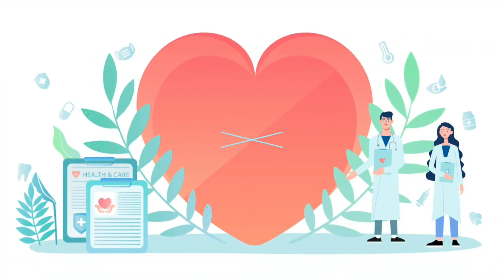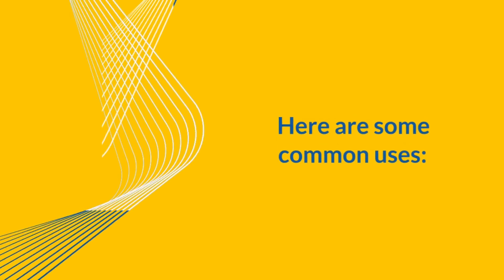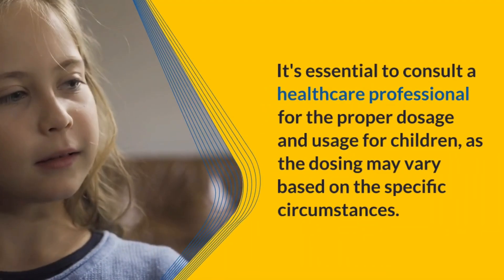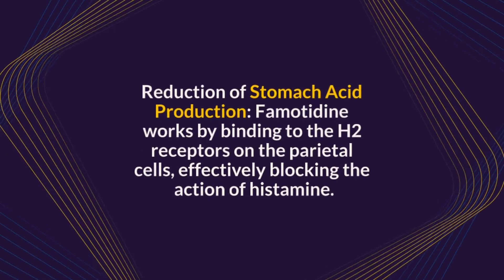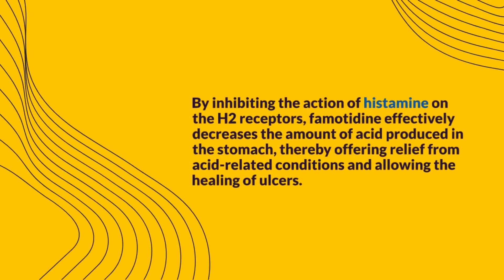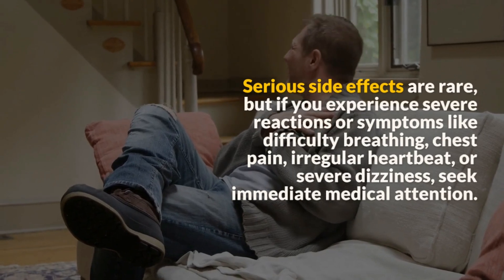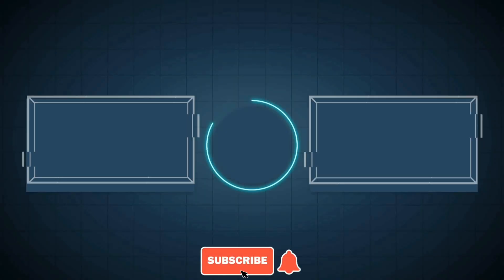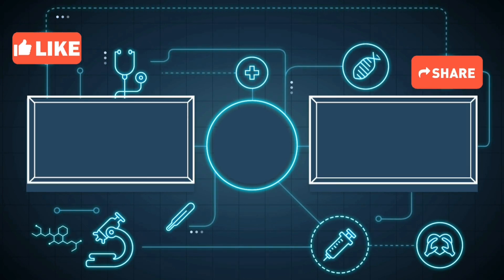Famotidine Tablets: Uses, Dosage, Mechanism of Action, Side Effects, and Vital Advice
Are you curious about Famotidine tablets? In this informative video, we cover everything you need to know about this medication. We discuss the uses of Famotidine tablets, exploring how it's employed in treating conditions like acid reflux, heartburn, ulcers, and more. Understanding the proper dosage of Famotidine tablets is crucial for effective treatment, and we delve into recommended dosages for different conditions.

Delving deeper, we explain the mechanism of action of Famotidine tablets, detailing how this medication works to alleviate symptoms by inhibiting excessive stomach acid production. Famotidine belongs to the class of H2 blockers and its role in blocking histamine's action in the stomach is essential for managing various digestive issues.

Side effects are an important consideration when taking any medication. We outline common and rare side effects associated with Famotidine tablets, allowing you to be aware of what to expect and when to seek medical advice.

Lastly, we provide crucial advice for taking Famotidine tablets. Following this guidance ensures safe and effective use. Understanding the importance of following doctor's instructions, monitoring symptoms, and when to seek medical advice are pivotal for optimal treatment outcomes.

Whether you're a patient prescribed Famotidine tablets or seeking to broaden your knowledge, this video covers all aspects comprehensively. Stay informed and make educated choices about your health. Remember, while this video serves as a guide, always consult with a healthcare professional for personalized advice and recommendations.

Chapters:
0:00 : Intro
0:38 : USE OF FAMOTIDINE TABLETS
1:08 : DOSAGE OF FAMOTIDINE TABLETS
1:45 : MECHANISM OF ACTION OF FAMOTIDINE TABLETS
3:30 : SIDE EFFECTS OF FAMOTIDINE TABLETS
4:07 : IMPORTANT ADVICES FOR USING FAMOTIDINE TABLETS